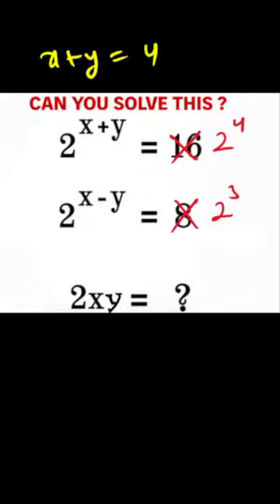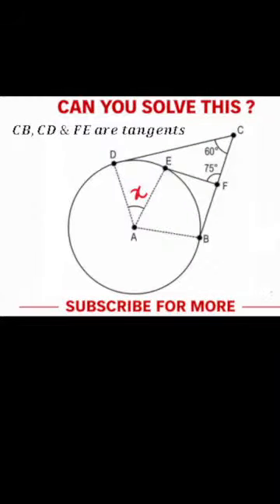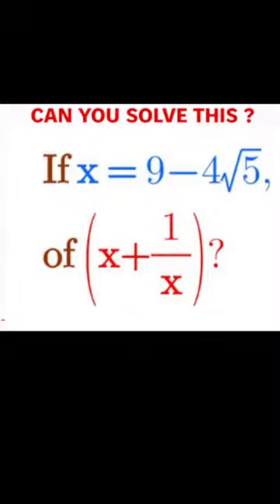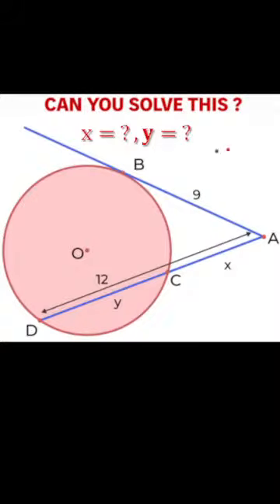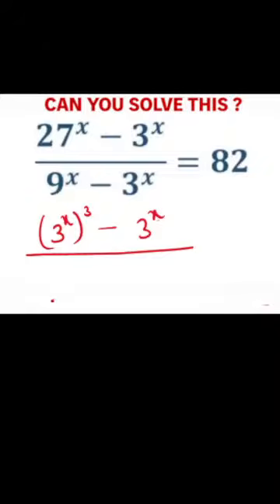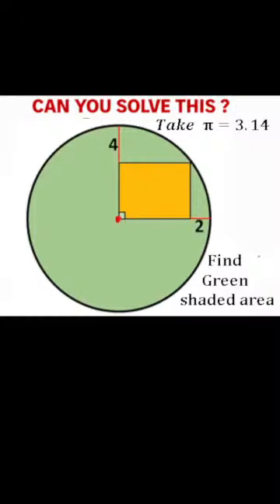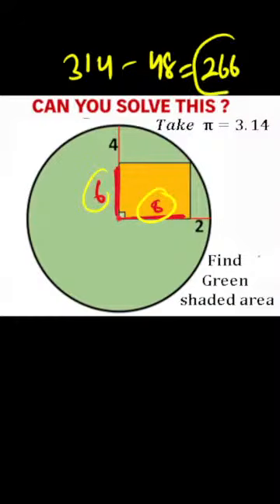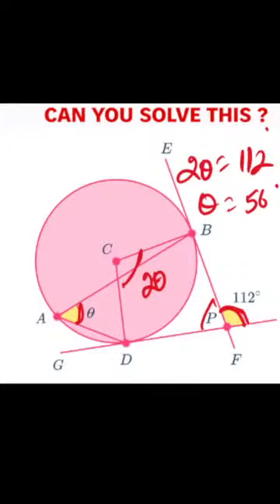MATH Quiz Time🔥